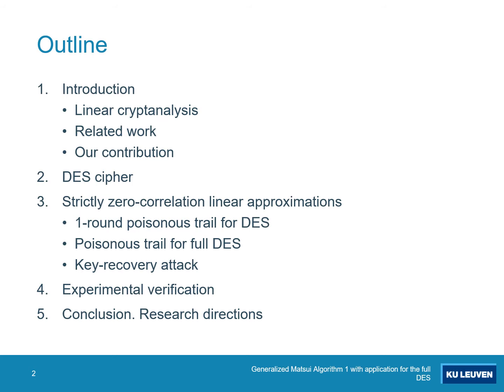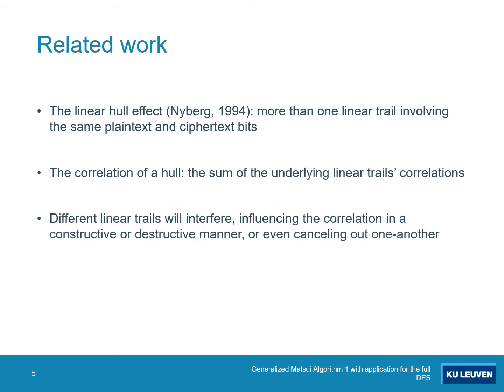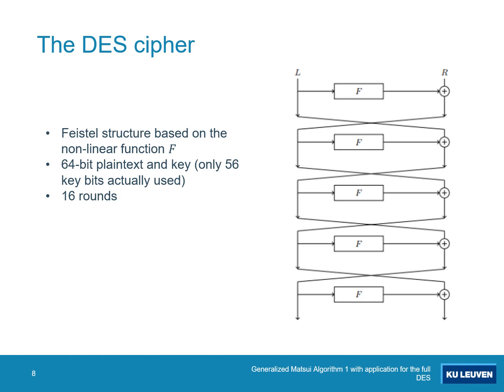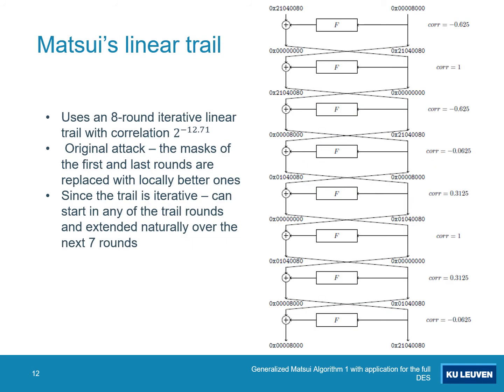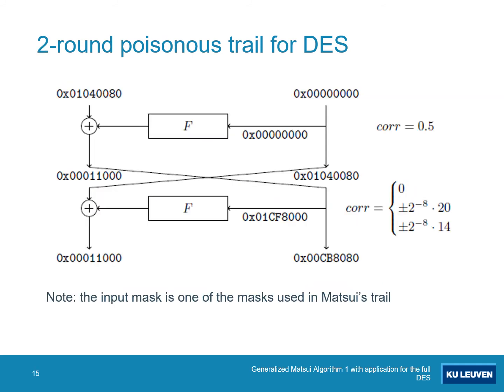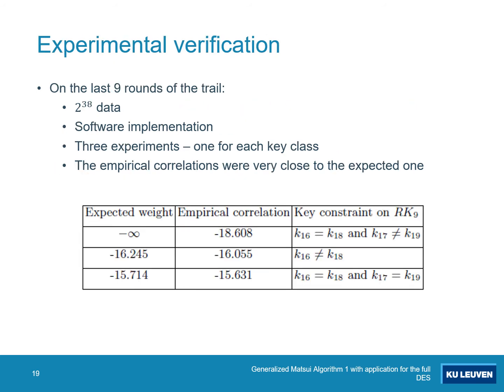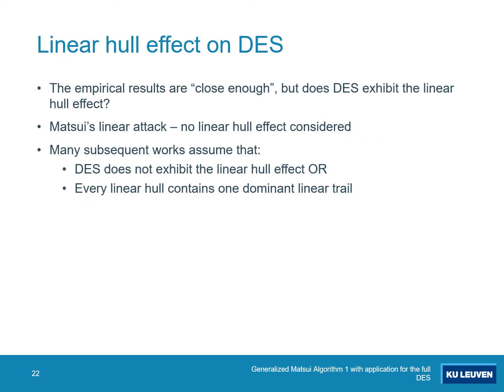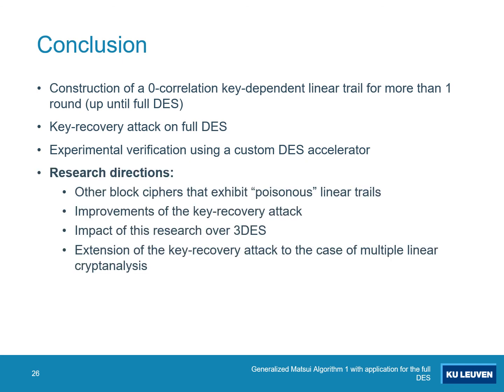Generalized Matsui Algorithm 1 with application for the full DES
Paper by Tomer Ashur, Raluca Posteuca, Danilo Šijačić, and Stef D’haeseleer
Speaker: Raluca Posteuca